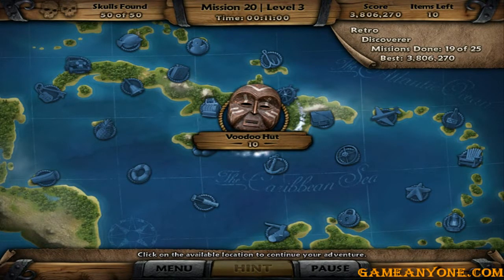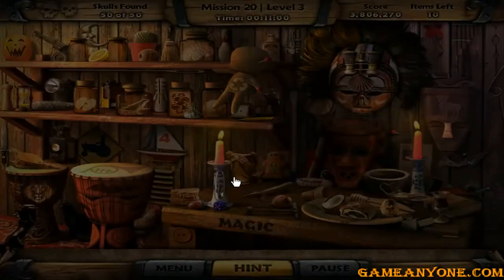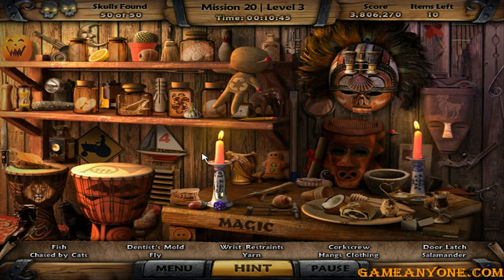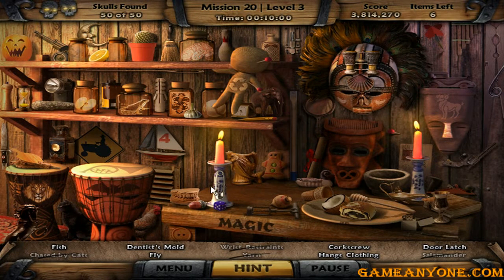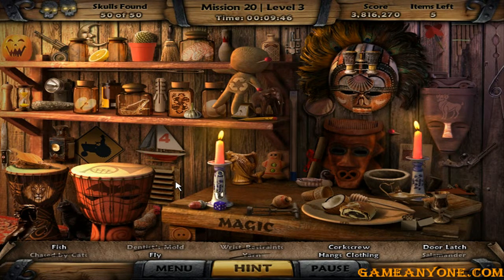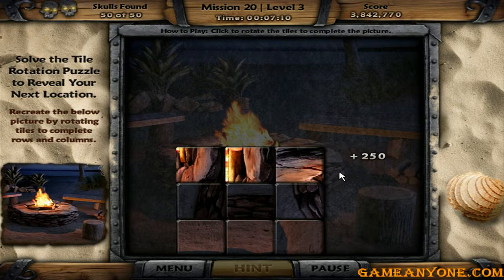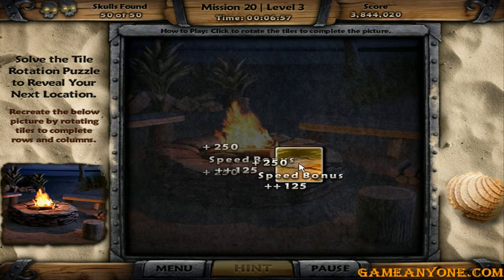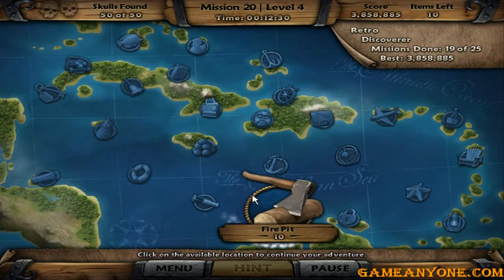[CG] Amazing Adventures: The Caribbean Secret (PC) [HD] Mission 20 - Level 3: Voodoo Hut